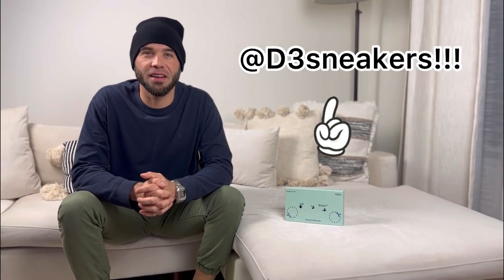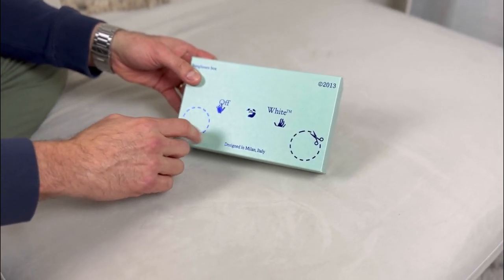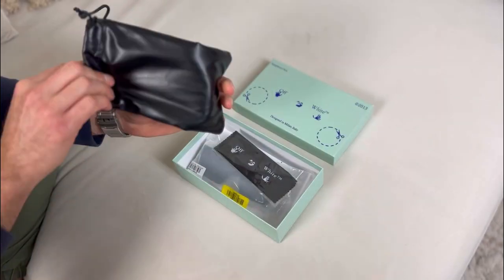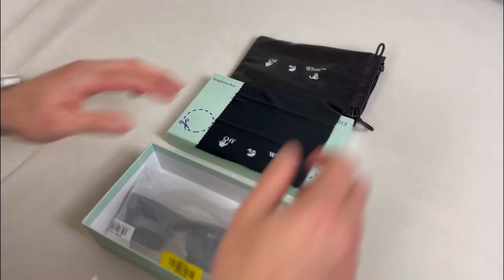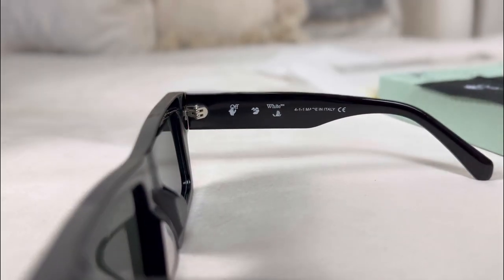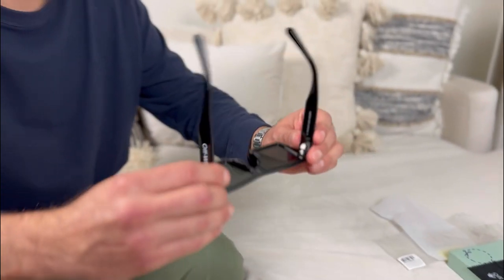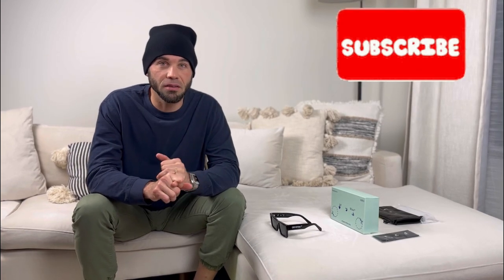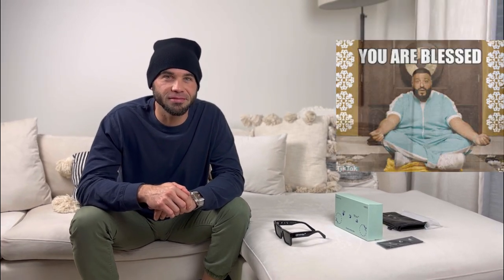OFF-WHITE SUNGLASSES UNBOXING + REVIEW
OFF-WHITE SUNGLASSES UNBOXING + REVIEW are here!

Welcome back to D3 Sneakers we are so happy to have you here Unboxing the Off White Nassau Sunglasses with us!!!.

Trust me you will enjoy this OFF-WHITE SUNGLASSES!